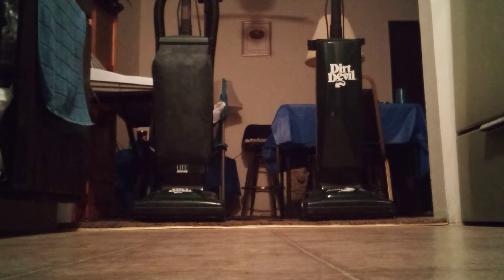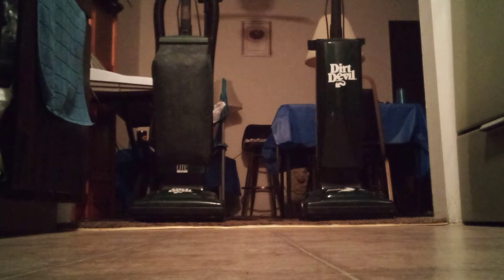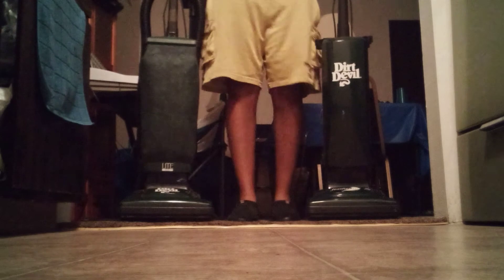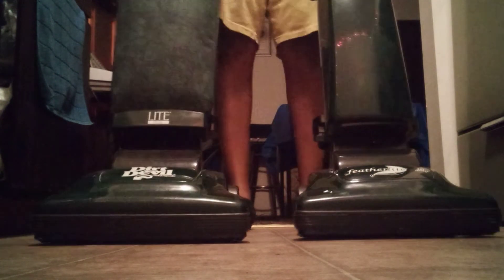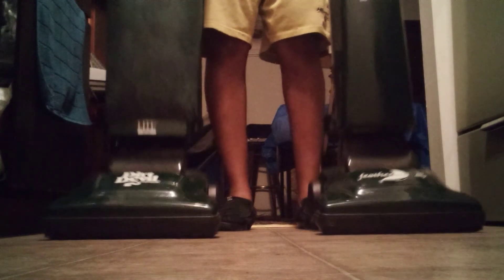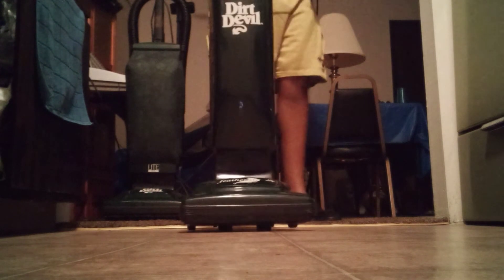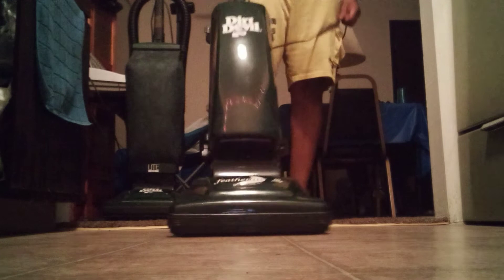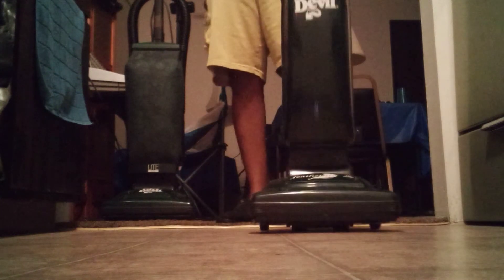Green Dirt Devil's Soft Bagged & Hard Box